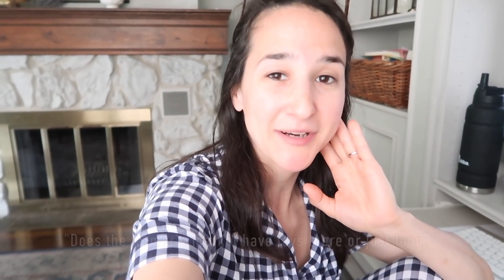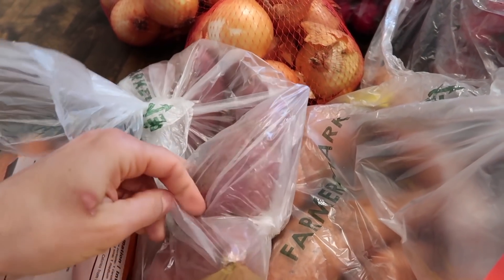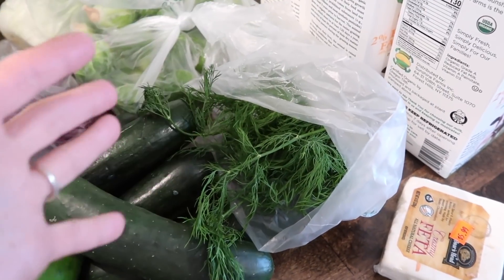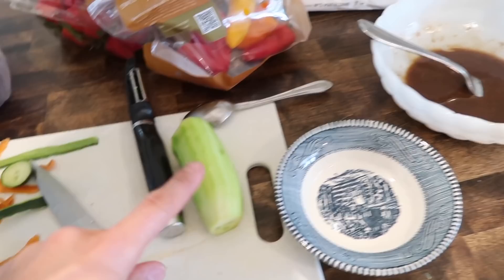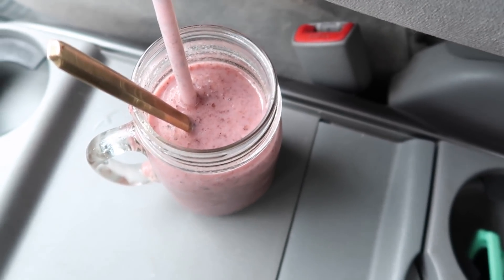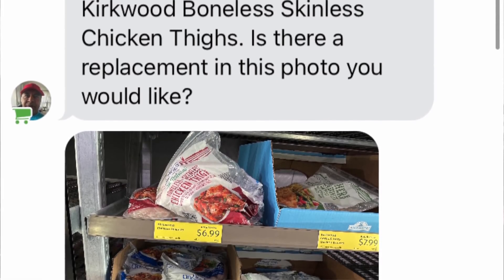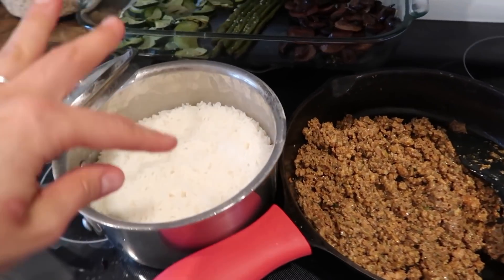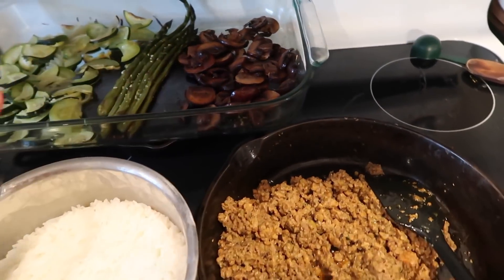VEDA 2022 Day 27: Eat The Rainbow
Thanks so much for being here and hanging out with me as we welcome the new spring season.